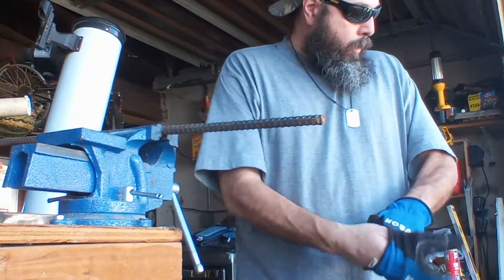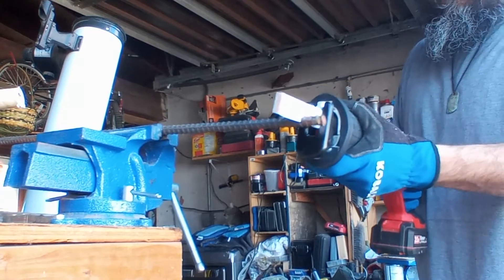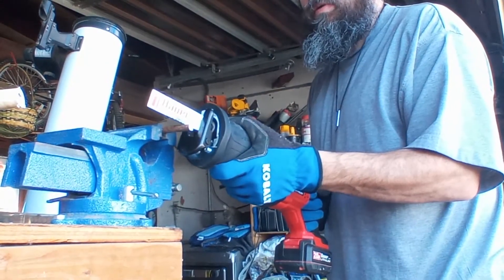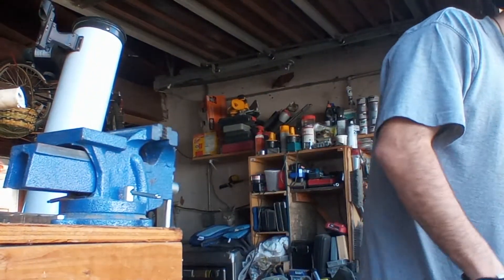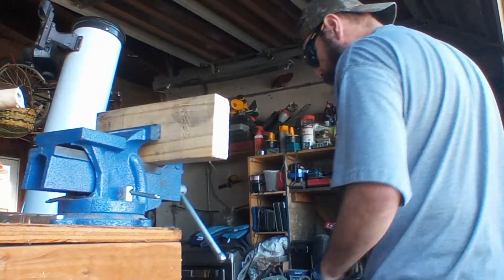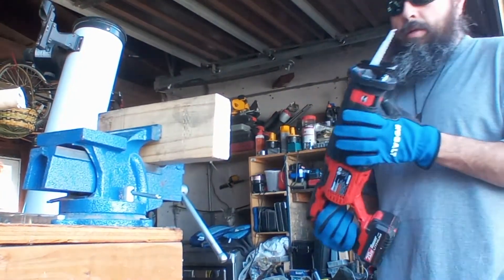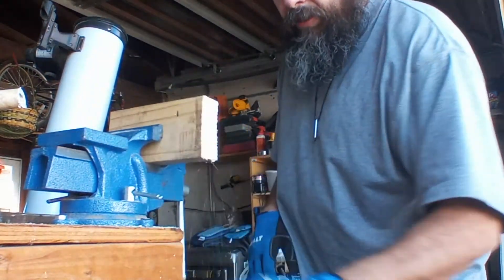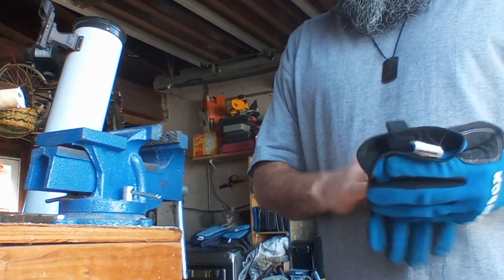Testing the 20V Brushless Recip Saw from Bauer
tool review